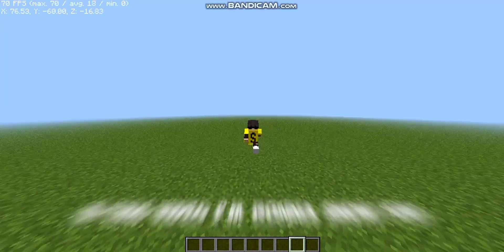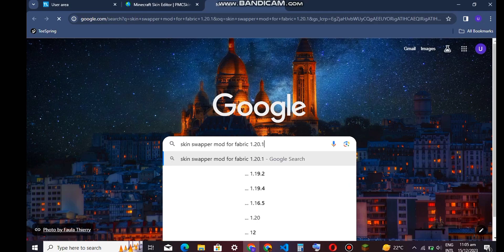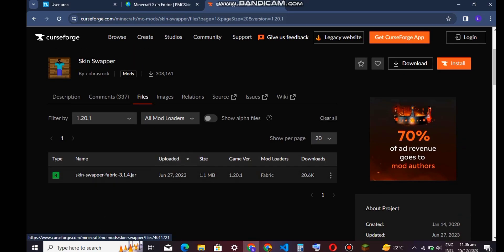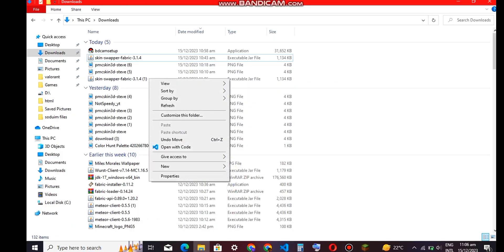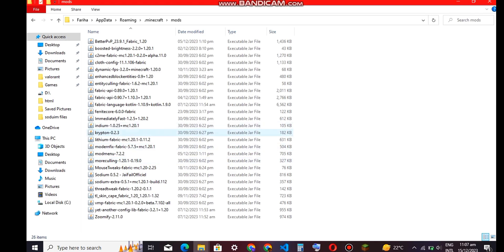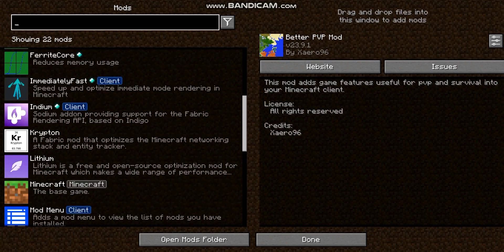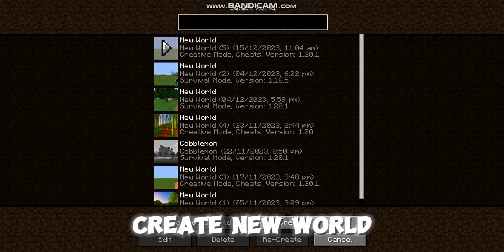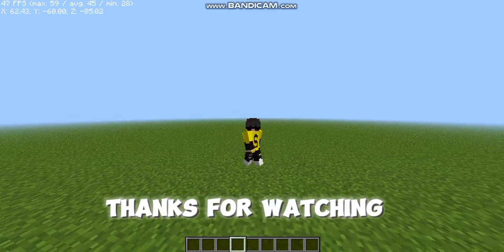How to get skin in Minecraft cracked fabric tutorial 👌🗿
Hi guys

In this video im gonna show you how to get skin in Minecraft fabric fully tutorial on it

Like  sub